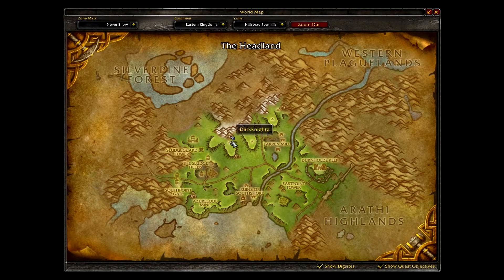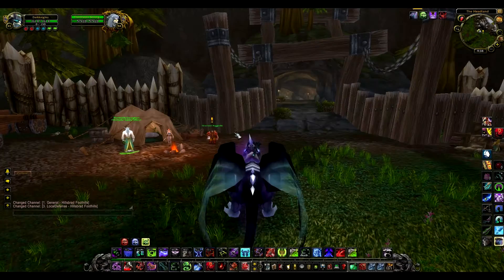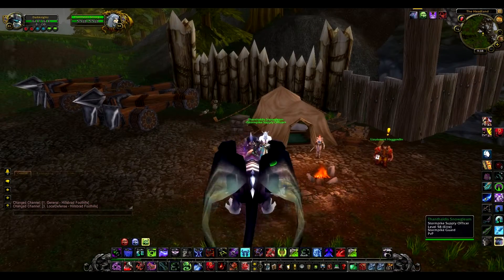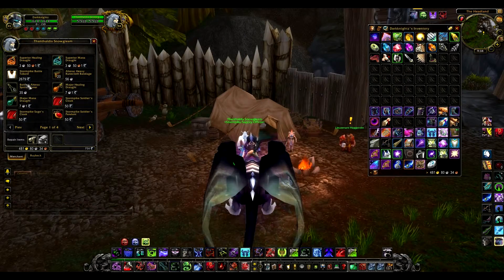World Of Warcraft Alliance AV mount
I am showing the Alliance vendor in Hillsbard foothill, that sells a Tabard and a mount.